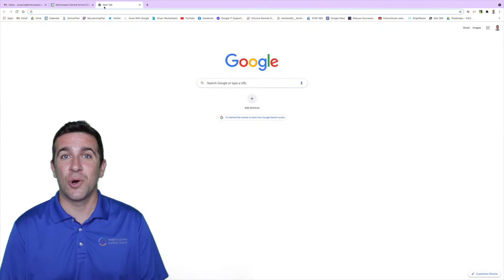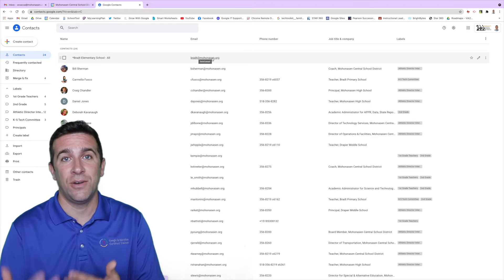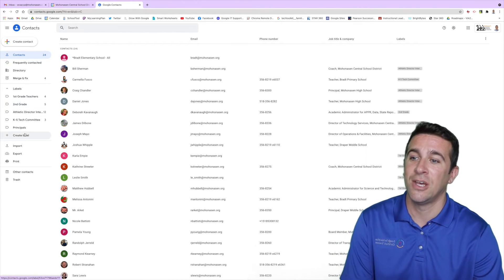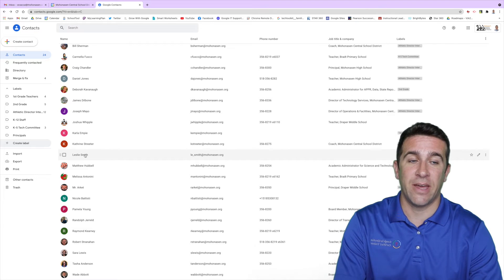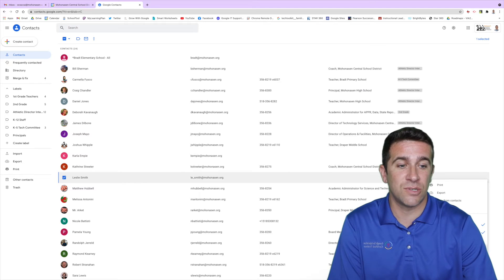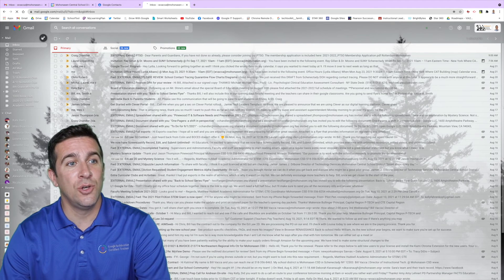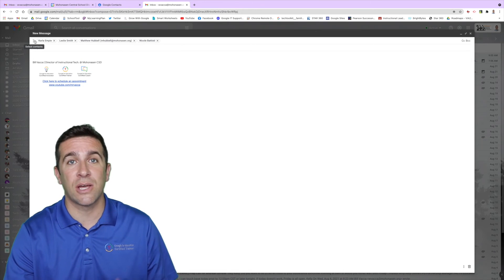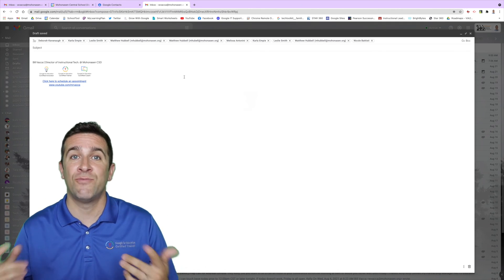How to Make Group Emails in Gmail - Email Groups - Gmail Labels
This video will show you how to create a group in Gmail. The New Gmail has changed how to create a group. Instead of creating a group in Gmail, now you create labels in the new Gmail. Add your contacts to labels and then you can quickly send emails to groups of emails in Gmail.